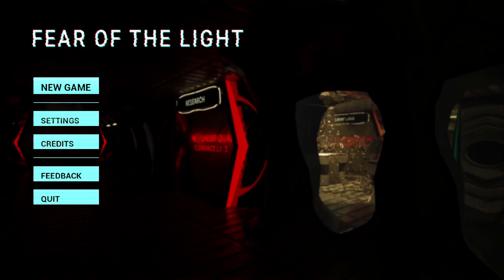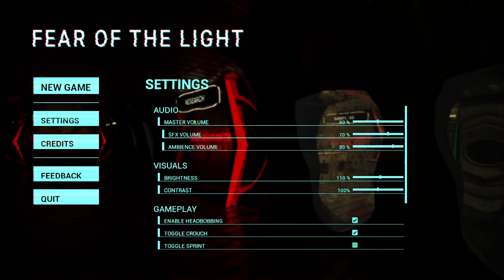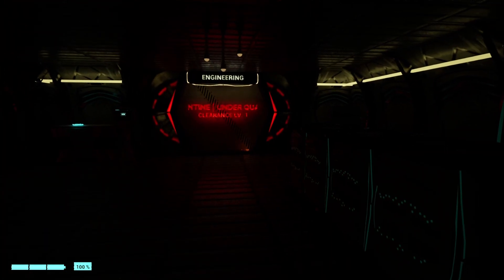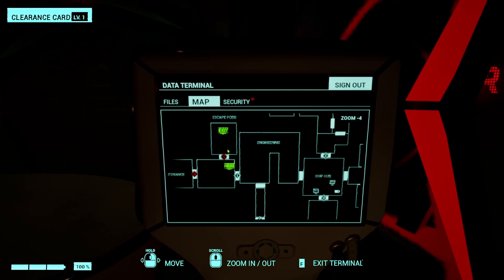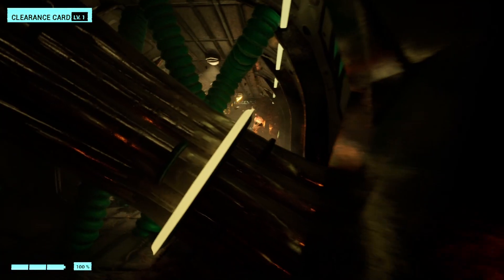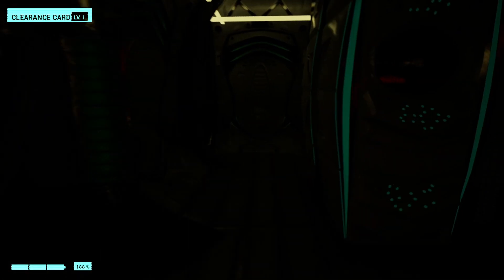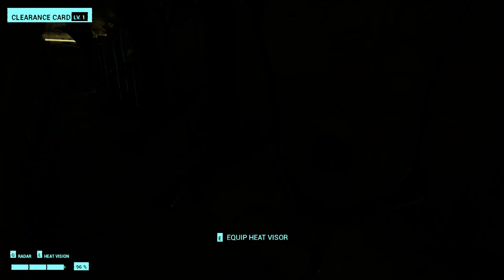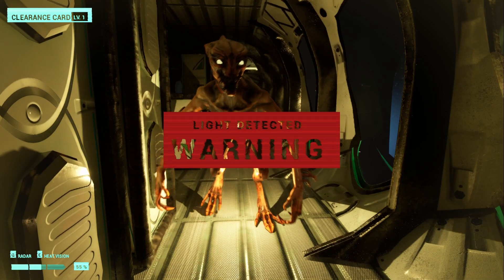Alien Isolation Like | Fear of the Light | PC Gameplay | Let's Try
A survival horror game where light is scarier than darkness. Use your radar and other tools to stay out of the light, sneak around dangers, explore the quarantined ship, and find a way to escape. But be careful, monsters are hunting you and are aware of your every mistake!